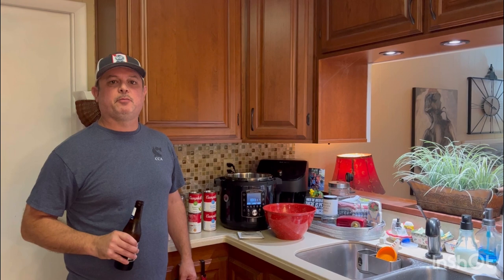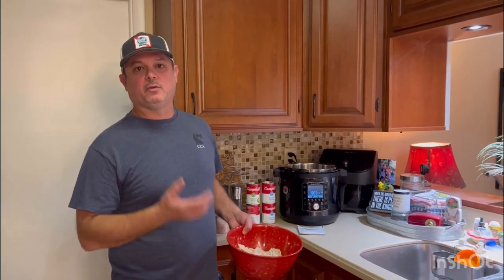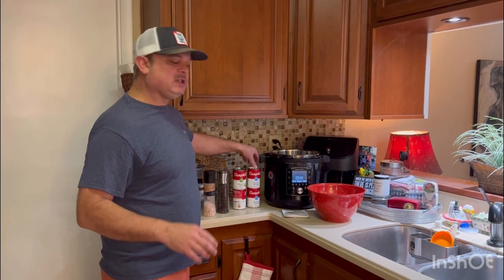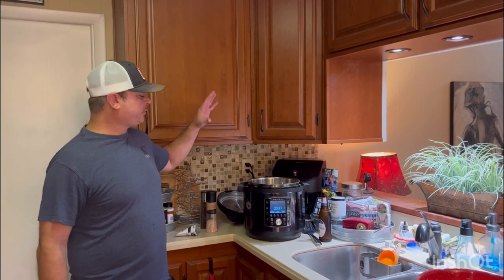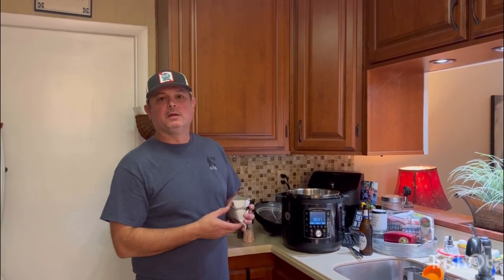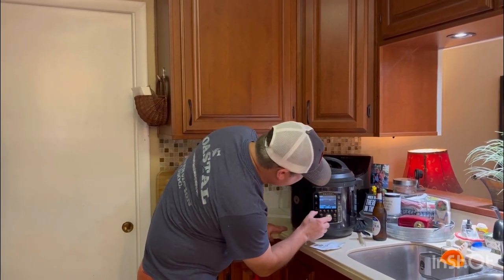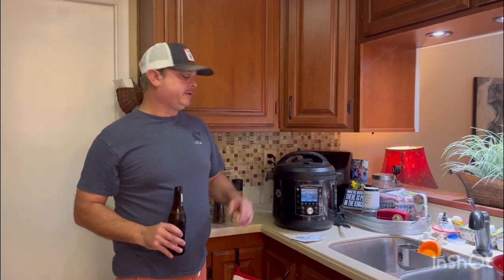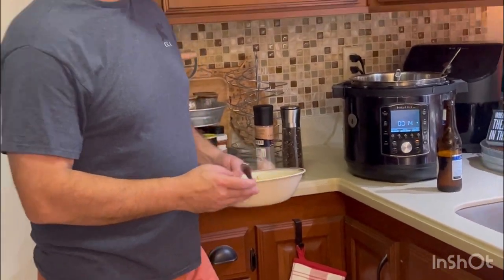Smothered Chicken in the Instant Pot | Easy Recipe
This is an easy recipe that requires few ingredients.  Added on top of rice, it really goes a long way.  I always use Cream of Chicken Soup, but you can vary the other flavors of soup